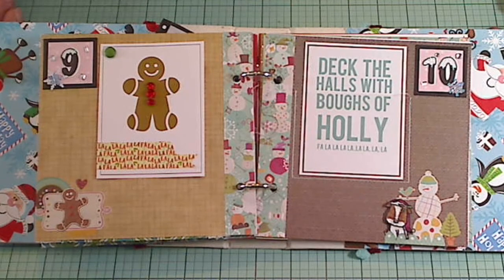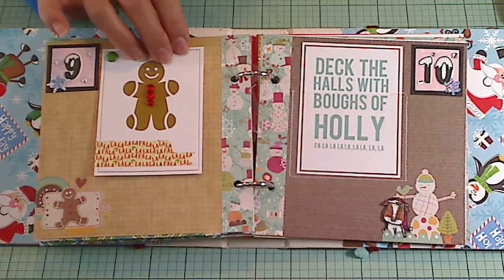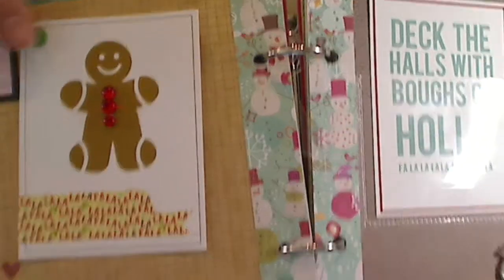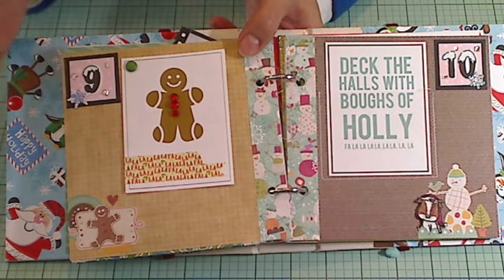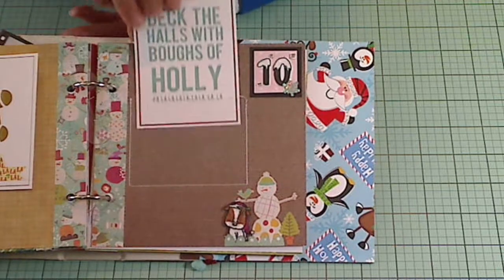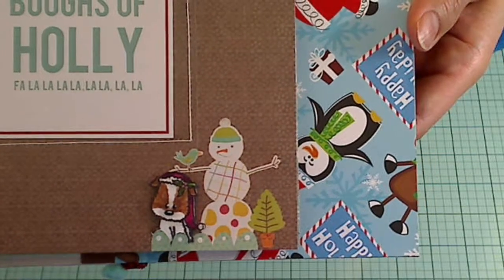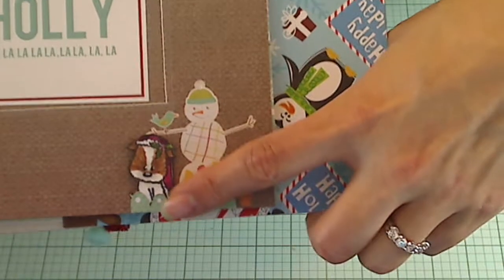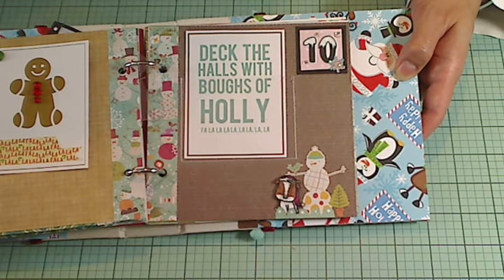Teeny Copic Coloring for Shiles728's 48 Hrs Flash Challenge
Thank you so much, Louisa Vevers, for the super cute puppy image that totally reminds me of my Bandito. I loved coloring it up with my Copics: E23 and 25 and W1 for the pup, YT13 and 17 for the holly, and RV17 and 66 for the cap.